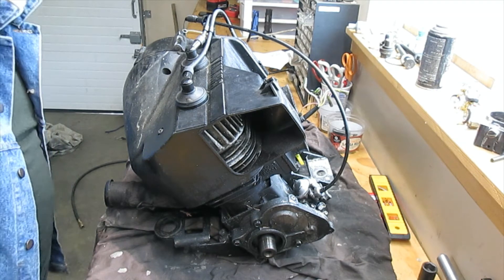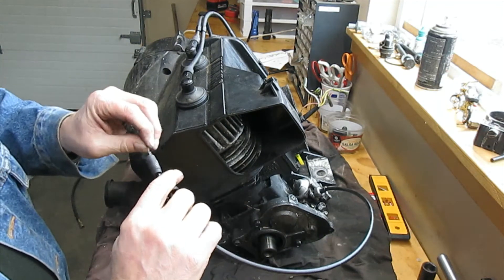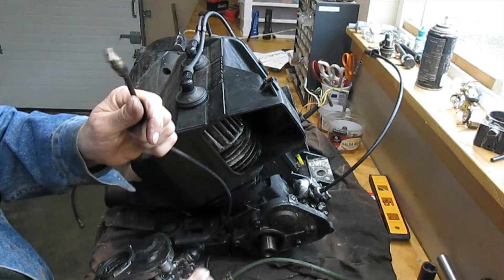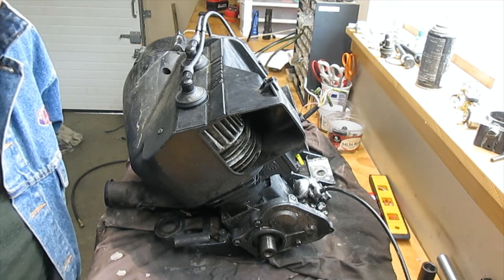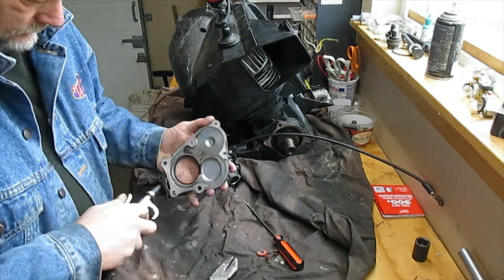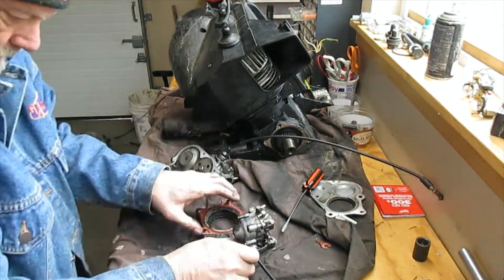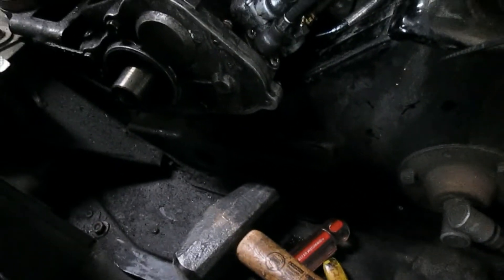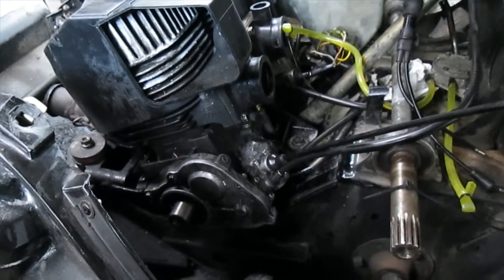Yamaha Phazer. REPLACE OIL INJECTION PUMP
I had an oil injection pump go bad, but I found a replacement in my parts department so this video show how to remove and install it